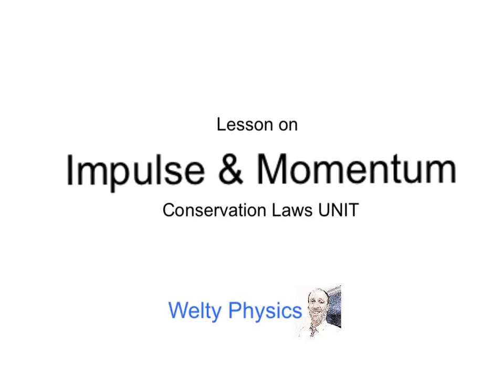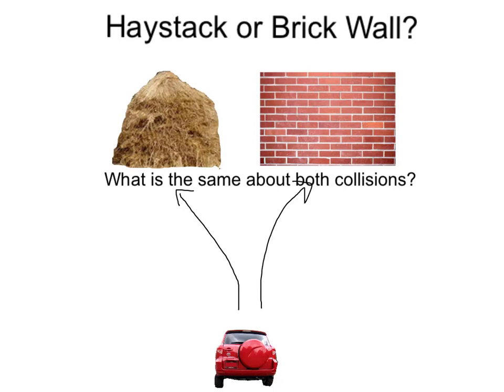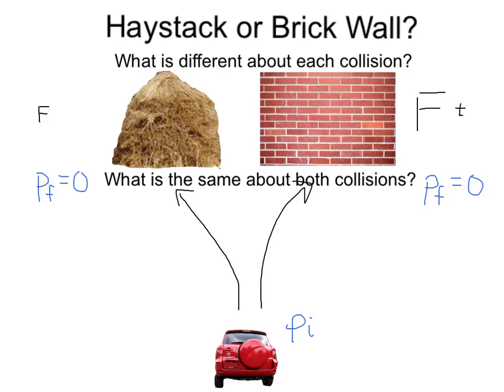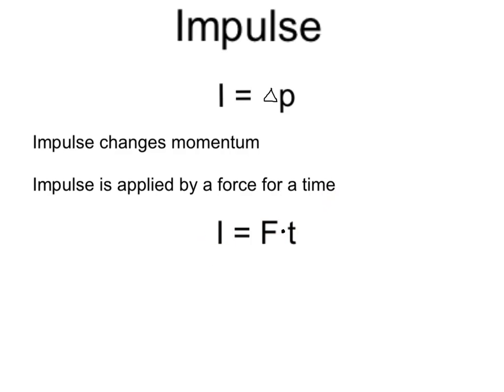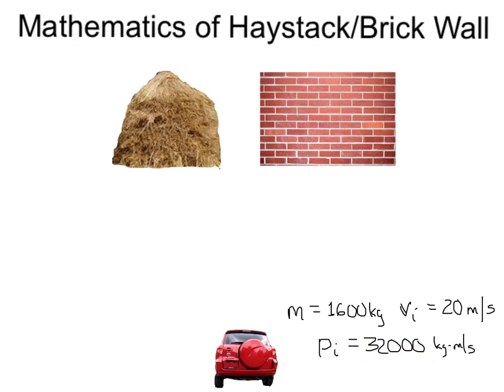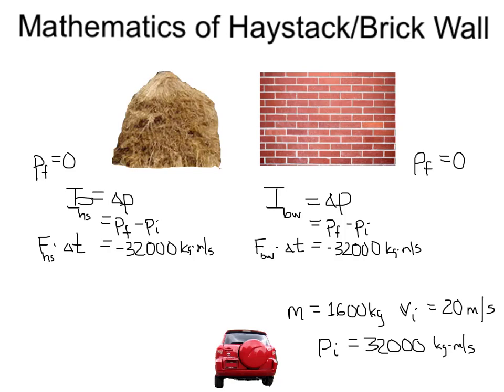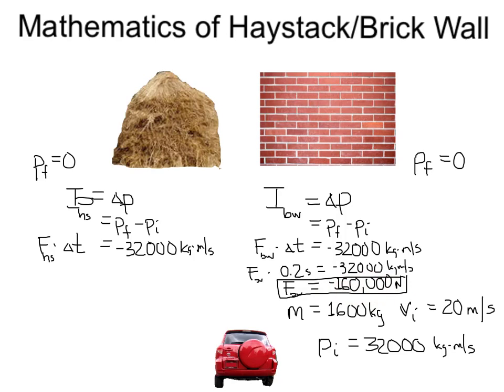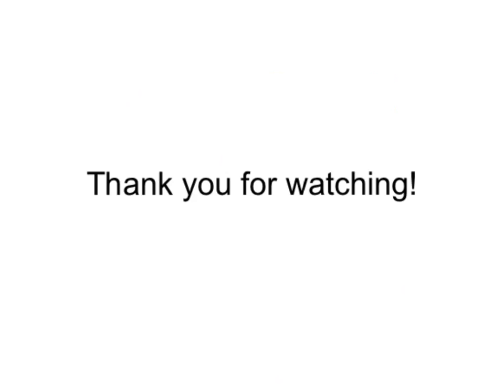Impulse & Momentum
impulse